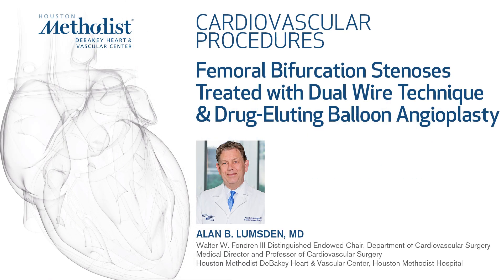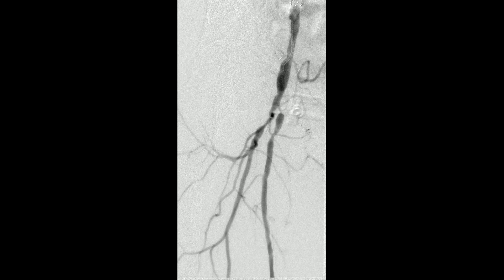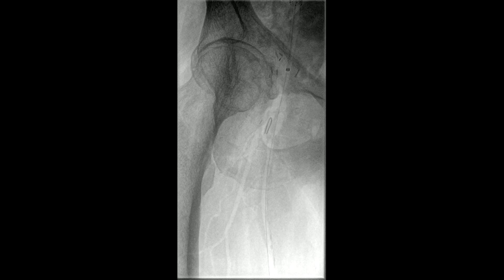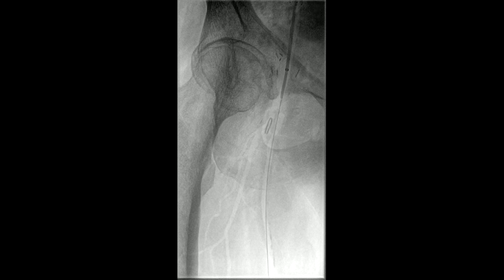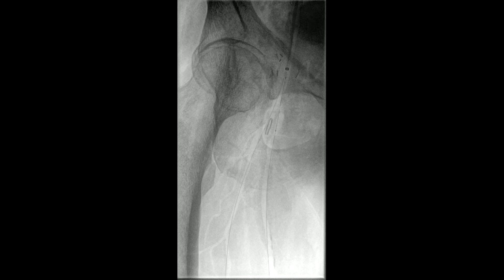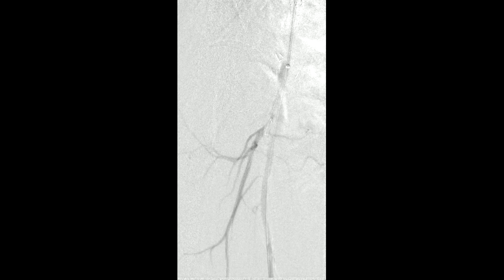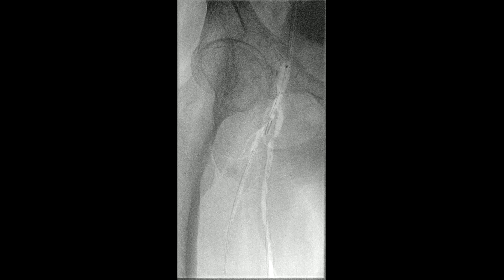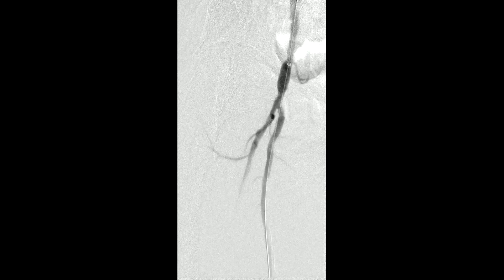Femoral Bifurcation Stenoses Treated with Dual Wire Technique & Drug-Eluting Balloon Angioplasty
"Femoral Bifurcation Stenoses Treated with Dual Wire Technique and Drug-Eluting Balloon Angioplasty"

Houston Methodist DeBakey Heart & Vascular Center, presents a cardiovascular procedure featuring Alan B.  Lumsden, MD as he demonstrates “Femoral Bifurcation Stenoses Treated with Dual Wire Technique and Drug-Eluting Balloon Angioplasty".

Surgery: Alan B.  Lumsden, MD